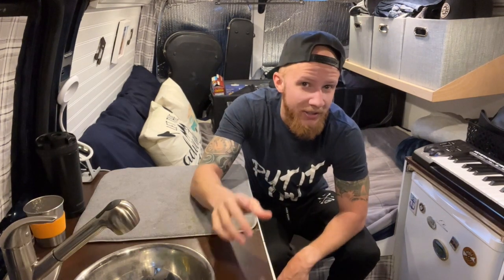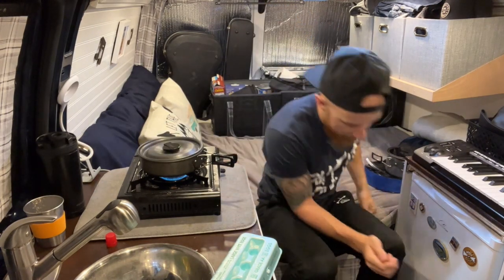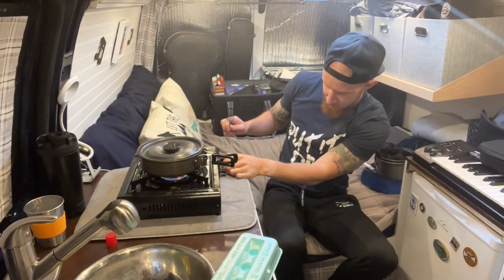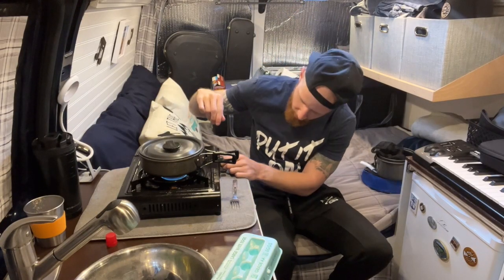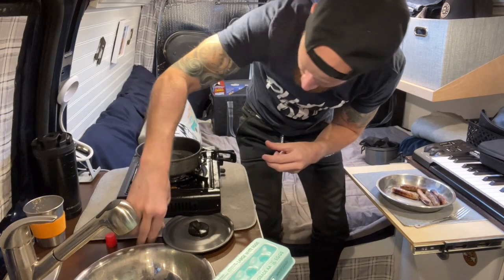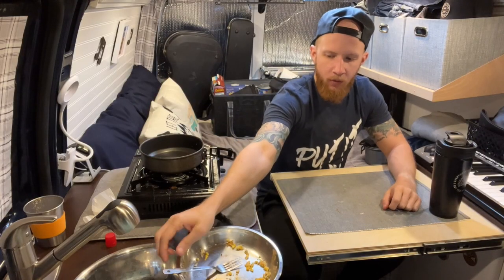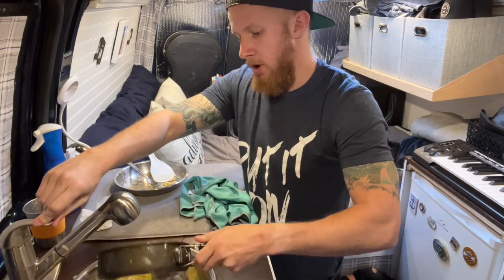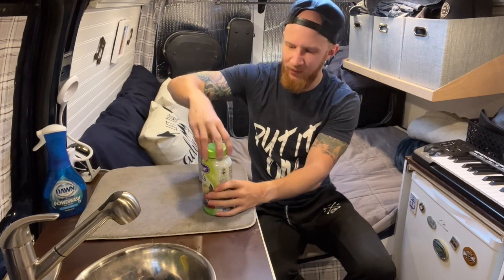Van Life Morning Routine - Cooking in a Campervan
Cooking in my van is the most difficult part of my morning routine. check out how I make it work! My name is Junje and I am I music producer from Philadelphia, Pennsylvania. I built this van in 2020 but recently quit my job to live in my van full time and make music.